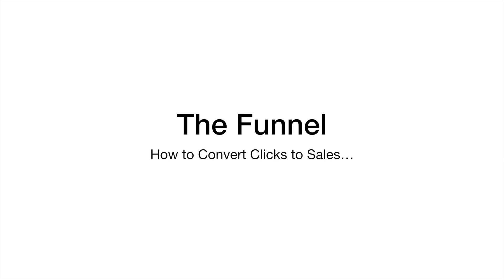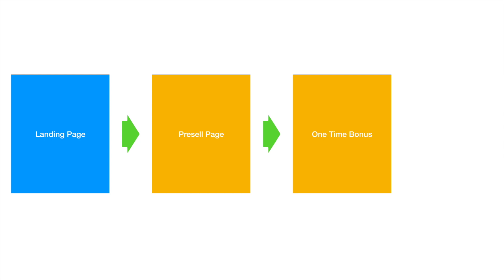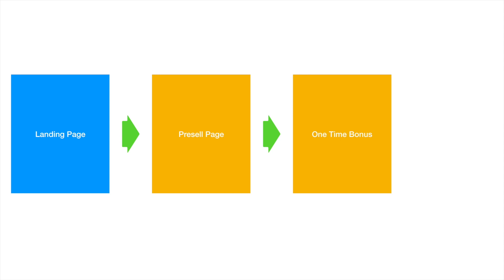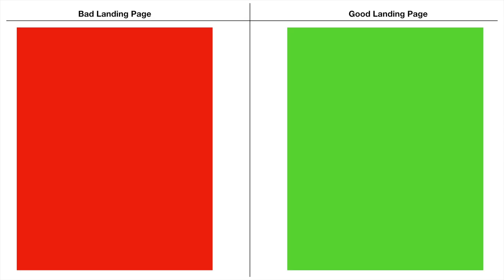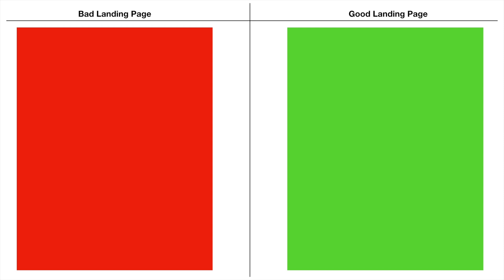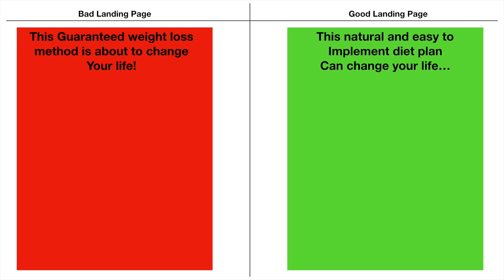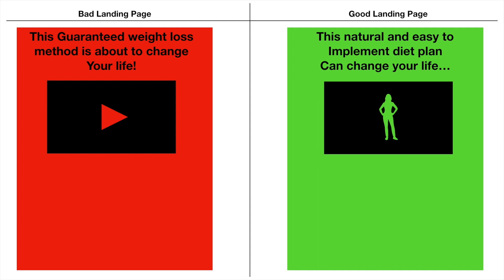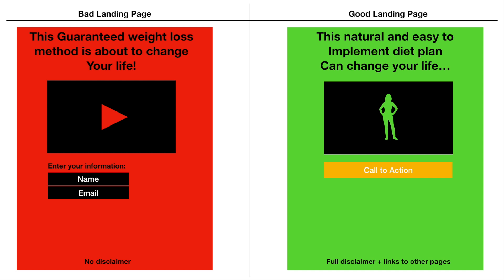How to Get Affiliate Sales Using Google Ads - Part 1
In today's brand new series, you're going to learn about Google ads and how to use them to get affiliate sales. Getting affiliate sales with Google ads has always been a challenge for people so, in this 2 step training series, I'm going to cover this subject in detail and teach you to generate affiliate sales using Google Ads in no time.